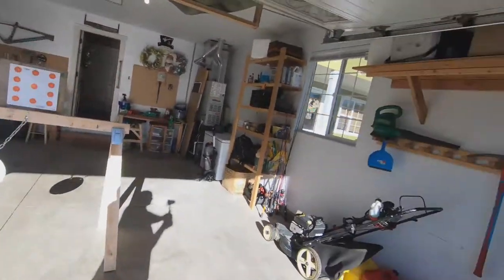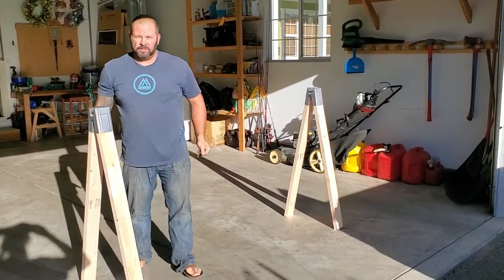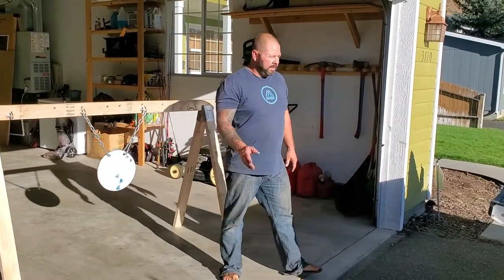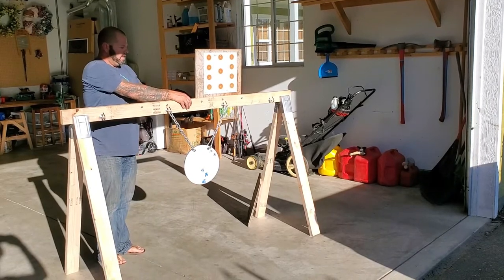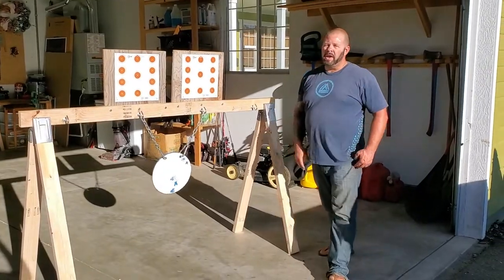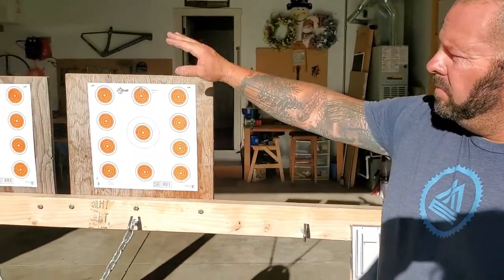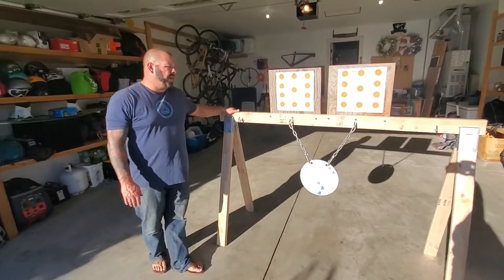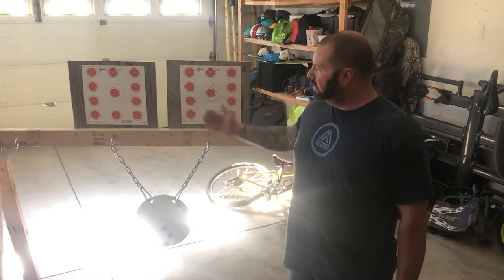How to make a short/long range target stand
In this video I make my own target stand that I will use for both short range hand gun, and long range precision shooting. I was not planning on making a video out of this and then Macquel started filming me and said I should. I hope you enjoy it. As always if you have any comment or questions please get in the comments below. Thank you!

Camera and camera gear:
gopro hero6 camera
Iphone 8+
Samsung Galaxy S10
gopro case
Tri pod
memory card
hero6 mic adapter
hero6 housing

Products used:
hook bolt
saw horse brackets
12" steel target